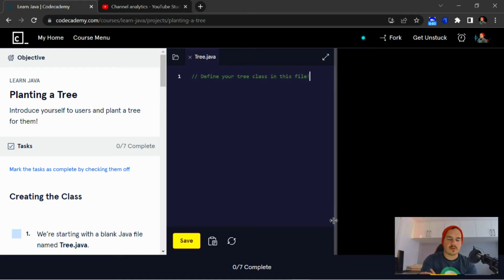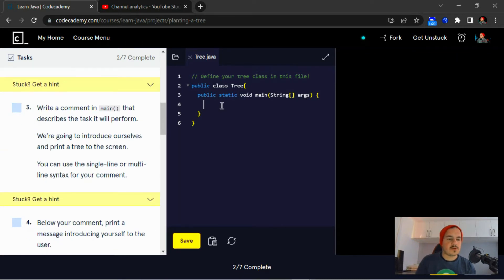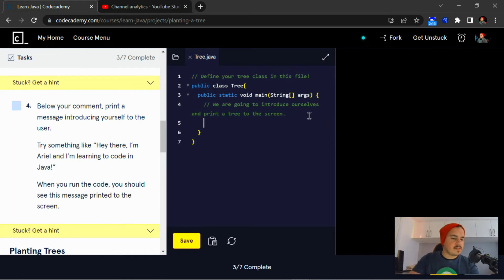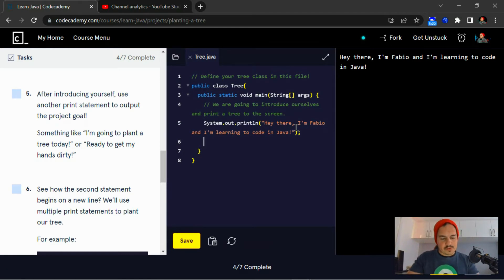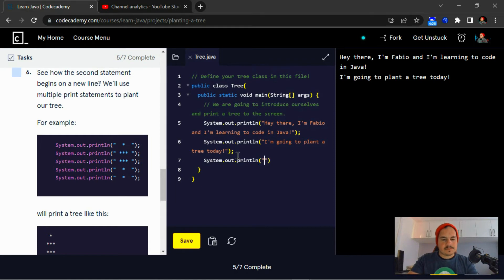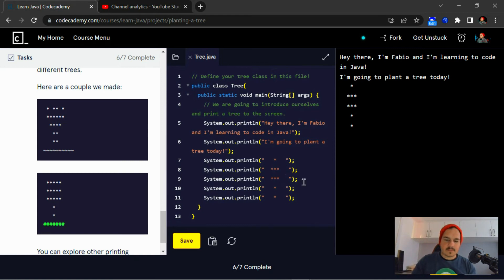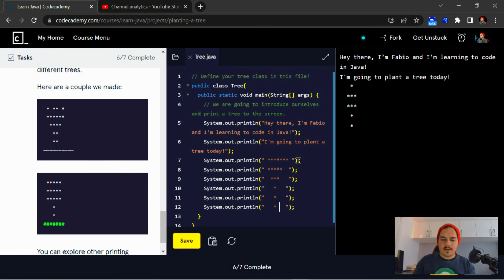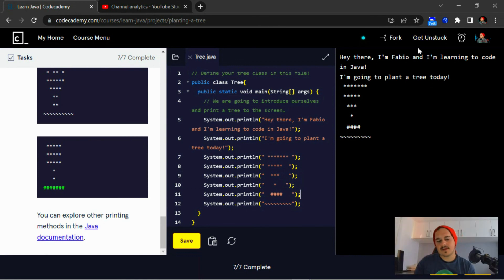Planting A Tree In Java #25